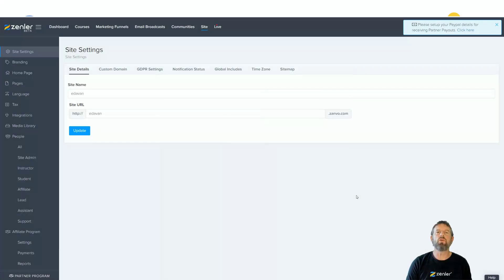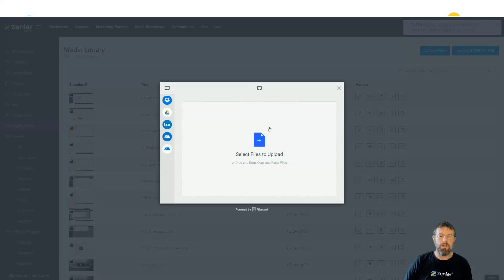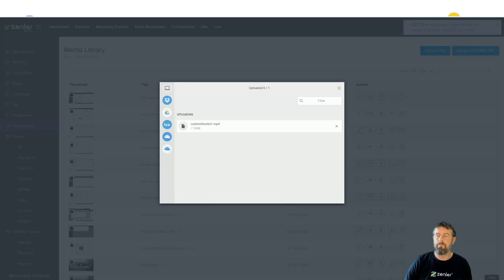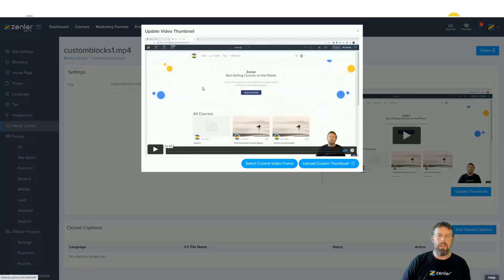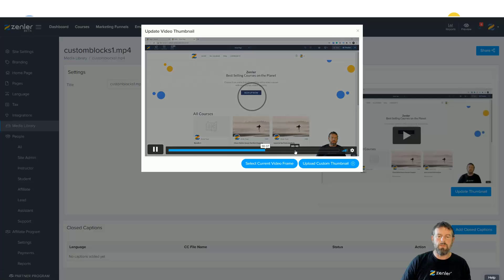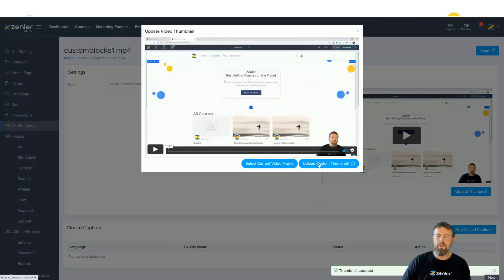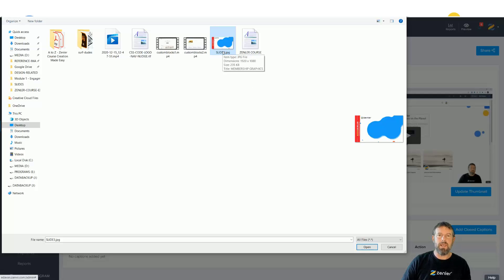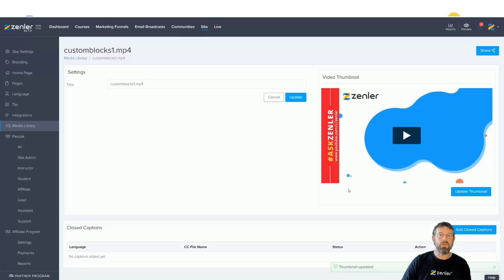Feature Release - Upload a thumbnail for a video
Earlier, there was no way to upload an image as the thumbnail for the video.
You could only set a time into the video as the frame.
Now you can finally upload an image as the thumbnail for the video!

While we are it, we have also refined the selection of frame as video, you can now play the video, pause and set that frame as the thumbnail too...

🔥 New Features:
✅ Upload a custom thumbnail
✅ Choose a frame to set as the thumbnail